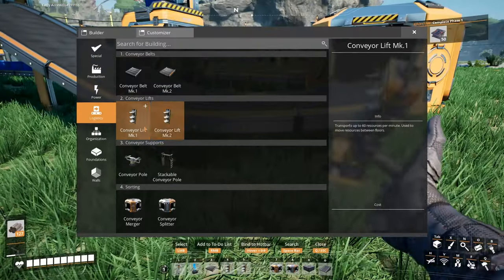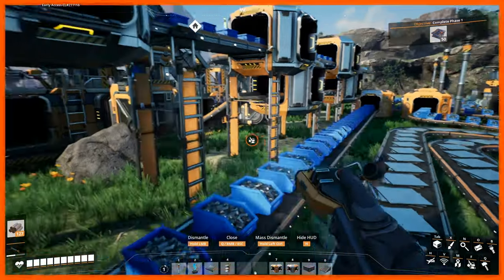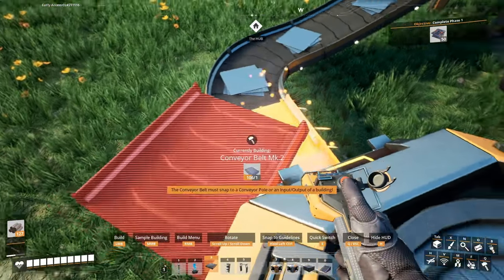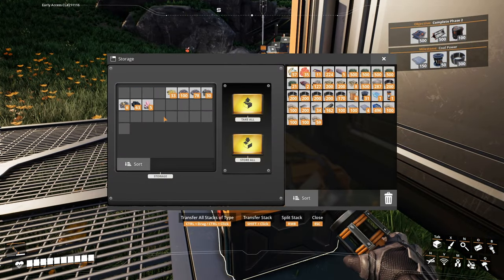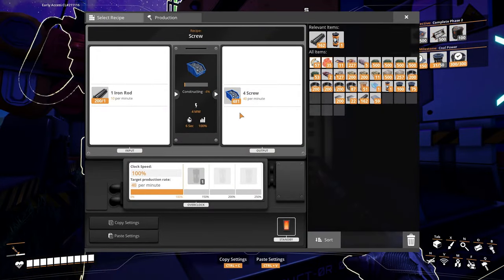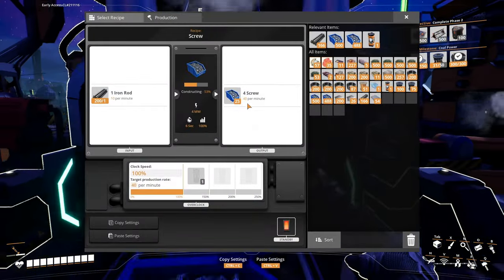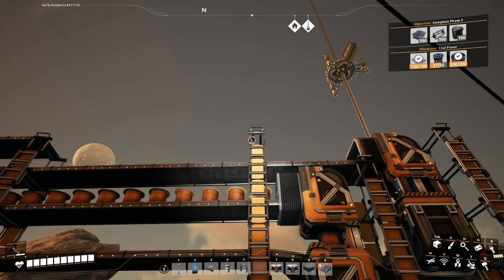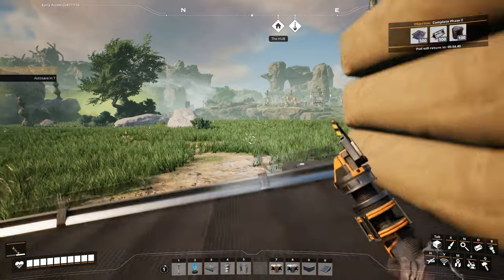Project Assembly: Platform - Let's Play Satisfactory Update 7 Part 10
In part 10 of this let's play of Satisfactory Update 7, I assemble enough Smart Plating to complete Project Assembly: Platform, phase 1 of Project Assembly, whatever that is. Project Assembly: Platform unlocks Tier 3 and Tier 4 Milestones, giving me access to Coal Power.